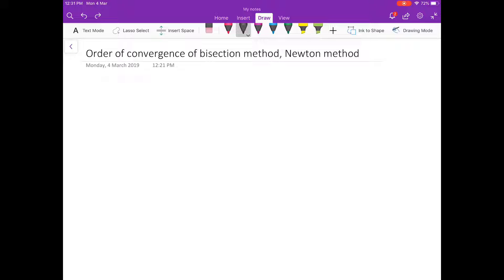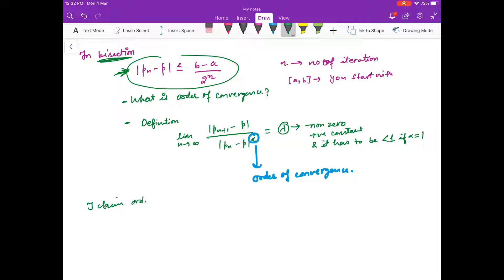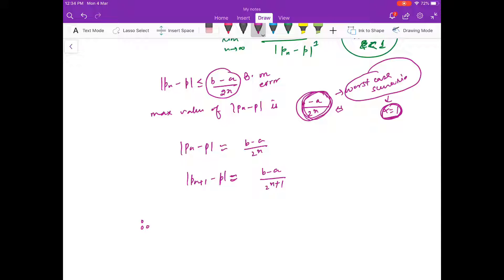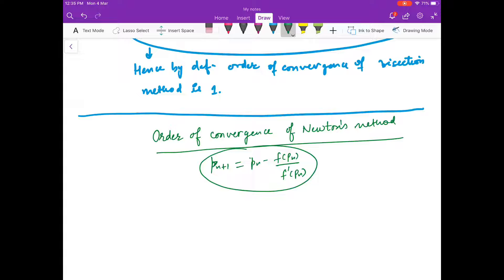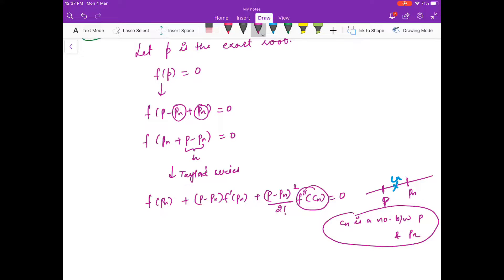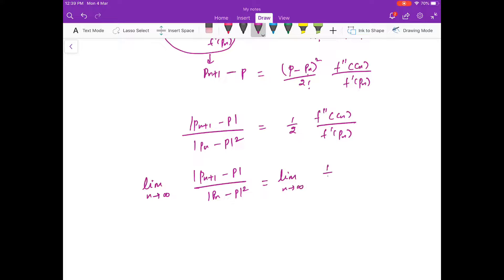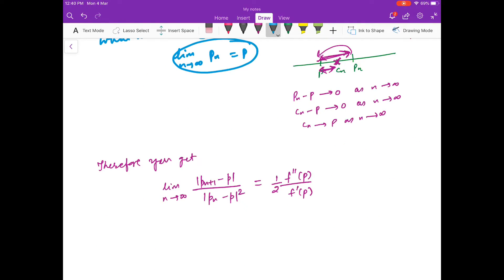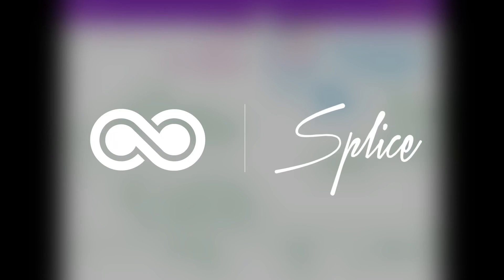L14_Numerical analysis_order of convergence of bisection and Newton method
Order of convergence of bisection and Newton method Mathsforall Gate NET UGCNET @Mathsforall